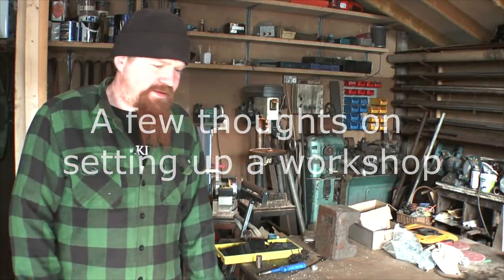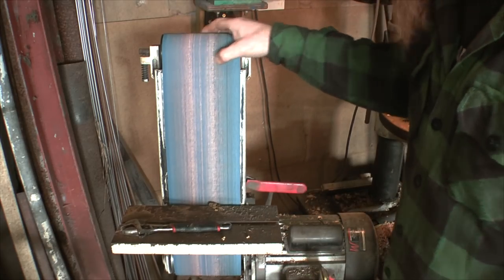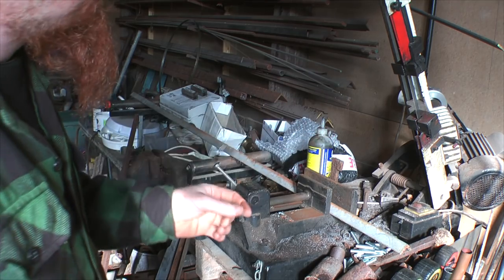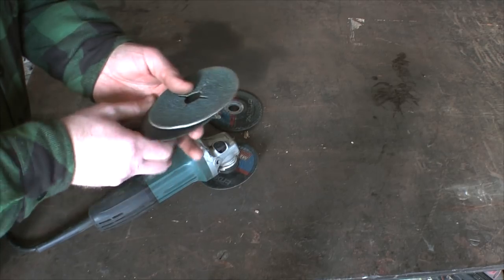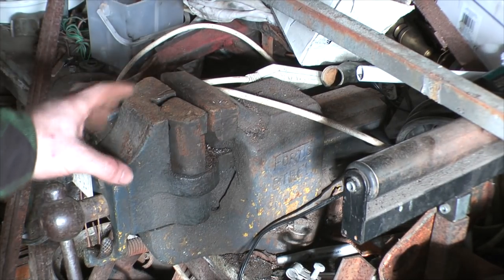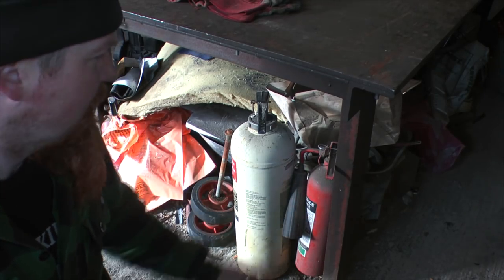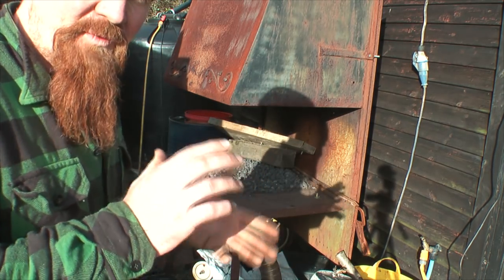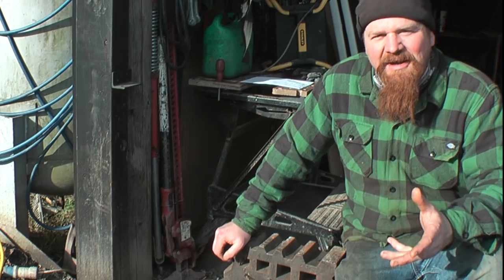Blacksmithing: Setting up a workshop - Some thoughts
Dean Harris-Martin got in touch and asked for a few tips on setting up to begin metalworking, here they are!